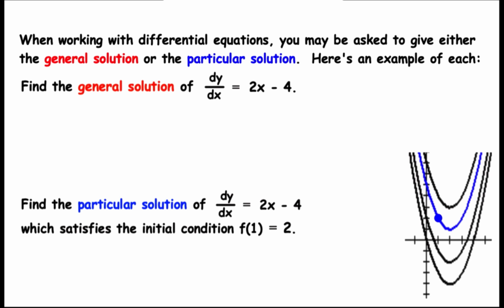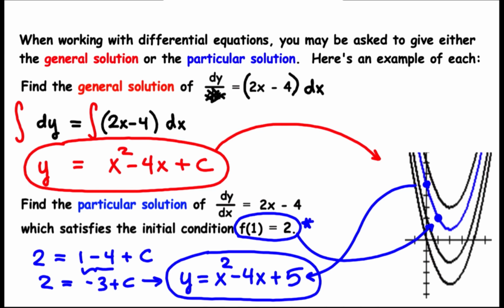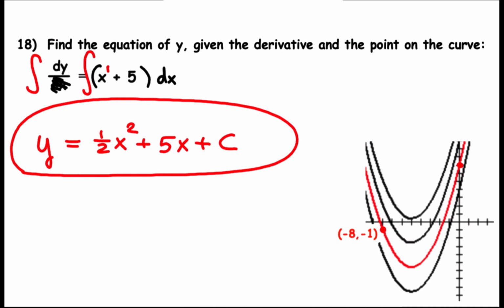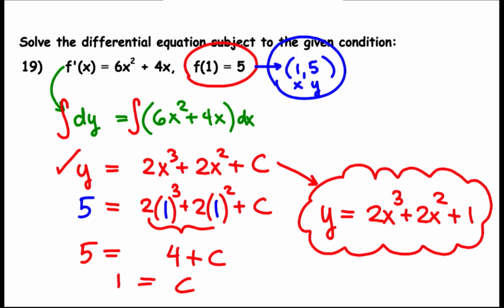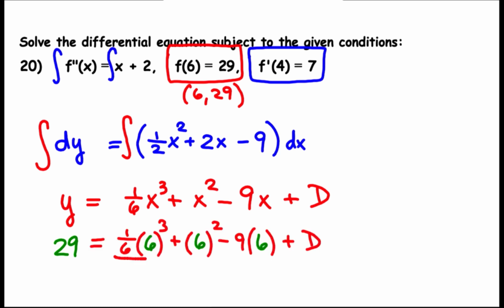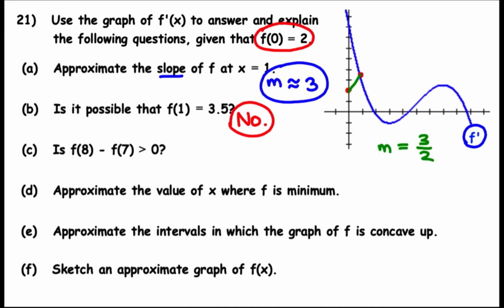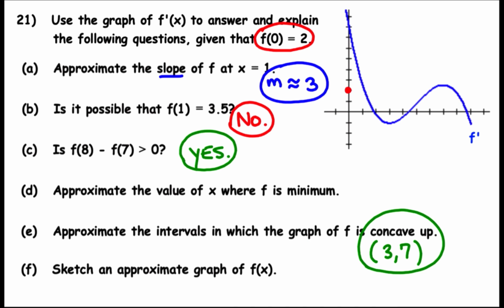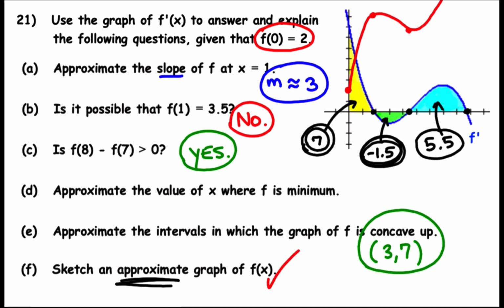AB BC 4A day3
Indefinite Integrals (even more!!!)